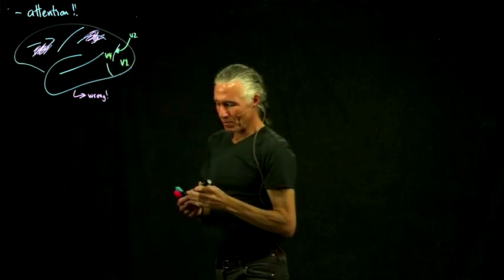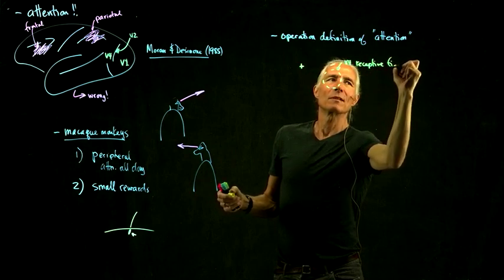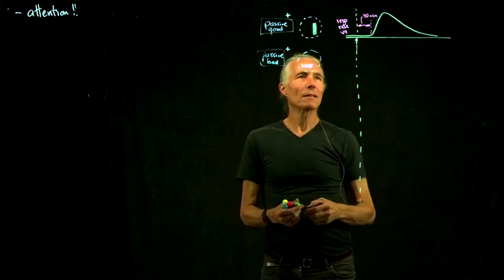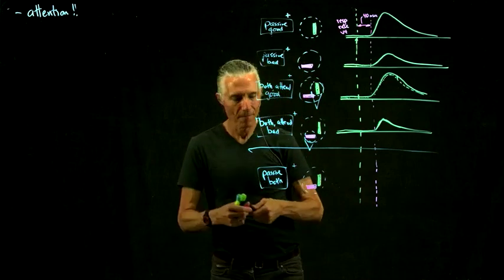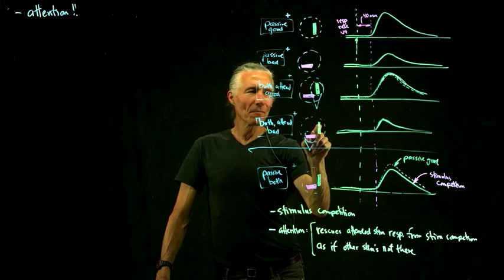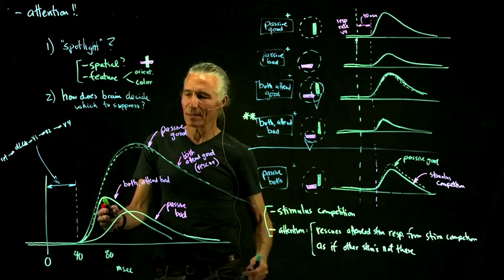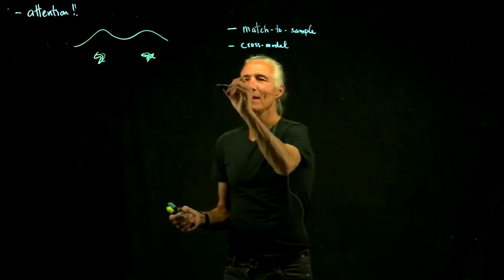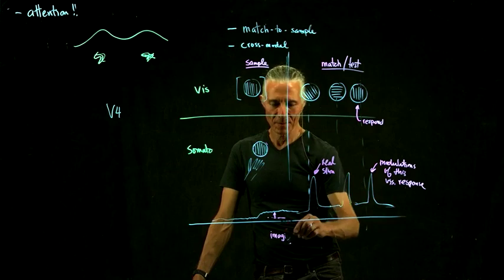19 AttentionV4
(1) effects of attention: V4 example (it's everywhere!)
(2) stimulus competition, attention rescues response
(3) evidence for initial feedforward pass-through        \